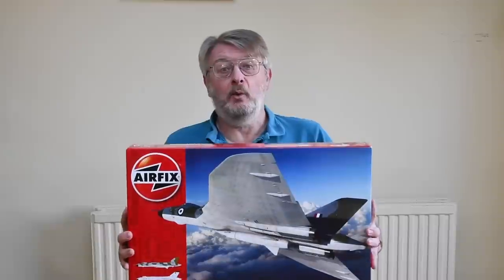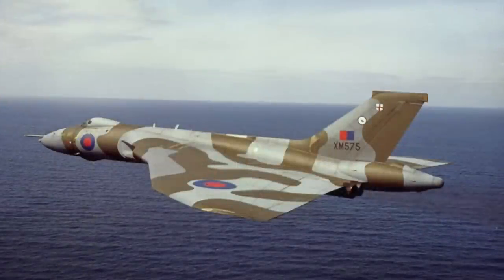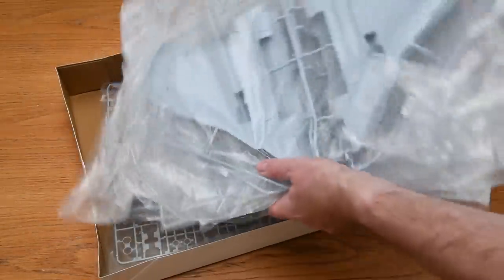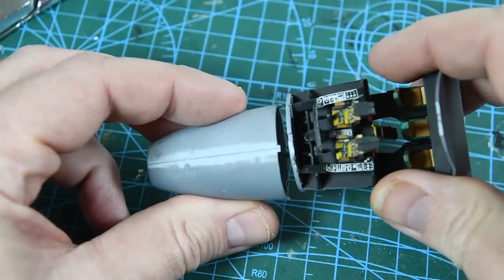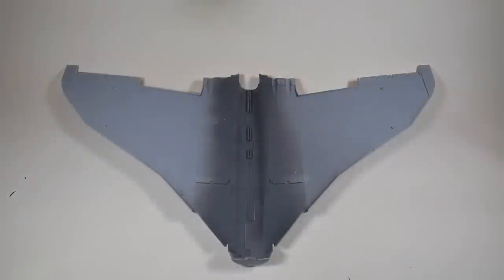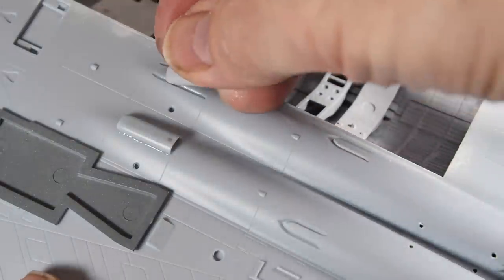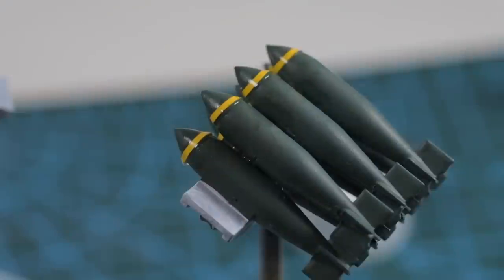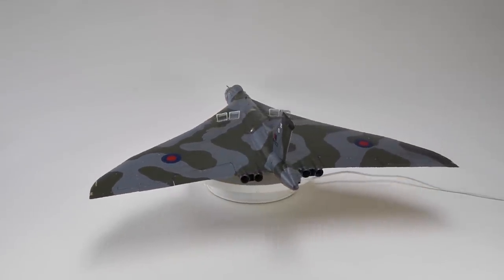Airfix Avro Vulcan 1/72 scale 2021 tooling review and build - HD 1080p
In this video I'm building the superb 2021 Airfix kit of the iconic Avro Vulcan bomber in 1/72 scale. Is it easy to build and is there anything special you need to know? Watch and find out!

00:00 - Introduction
01:33 - History of the Vulcan
06:27 - What's in the box?
09:56 - How to build it